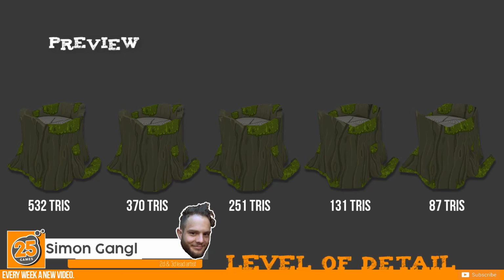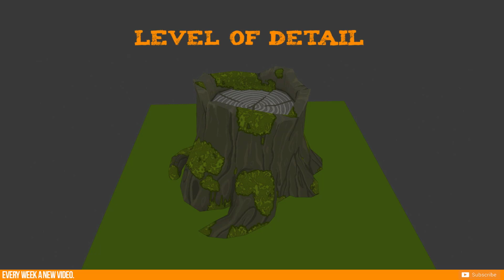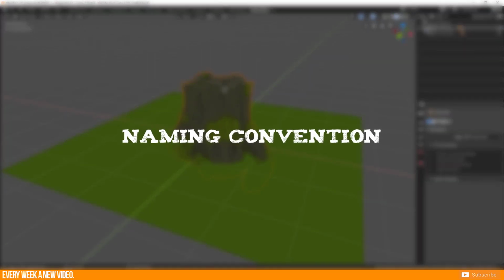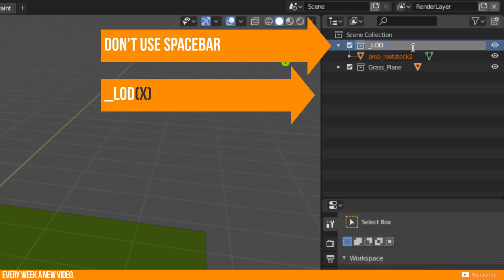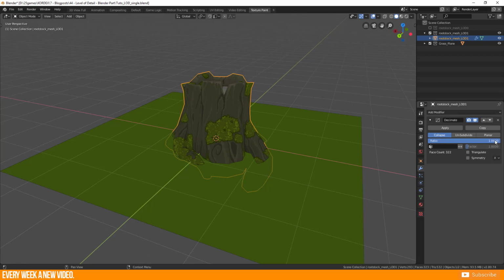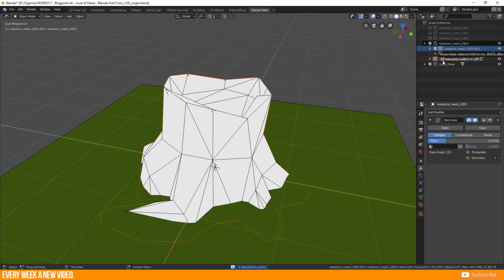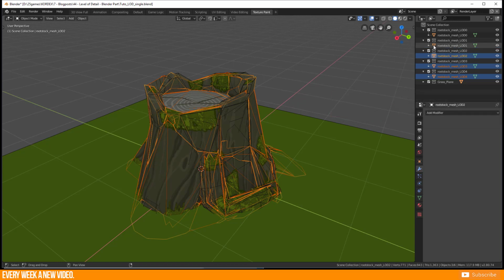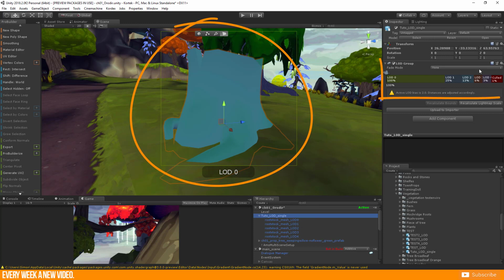How to create Level of Detail (LOD) in Blender 2.8 for Unity - Tutorial - preperation & export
Timetalble:
0:37 What is Level of Detail - LOD?
2:26 basement
2:52 naming convention
4:06 decimate modifier
6:59 export
8:05 checklist for LOD
8:18 check your LOD asset in Unity
8:47 next time
9:00 outro

📁 Hey Pixels! Have you heard about LOD before? When I heard this the first time I was thinking about "Lord of Destruction" :D
Level of Detail is a little bit more work after finishing your prop, but it will spare performance for your game.